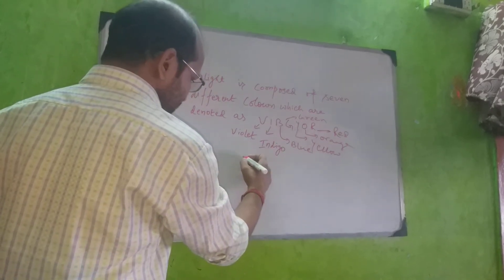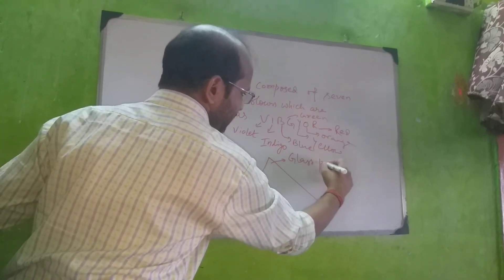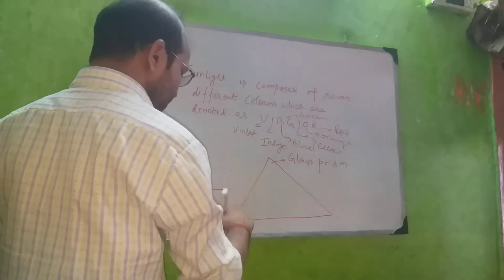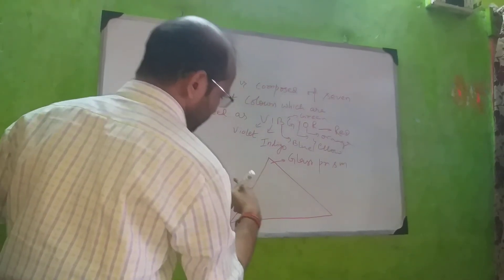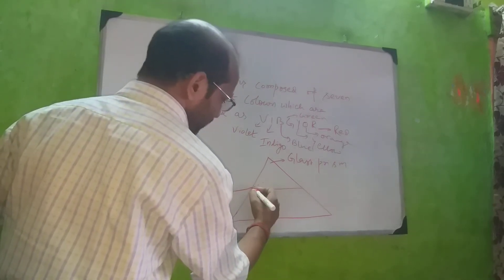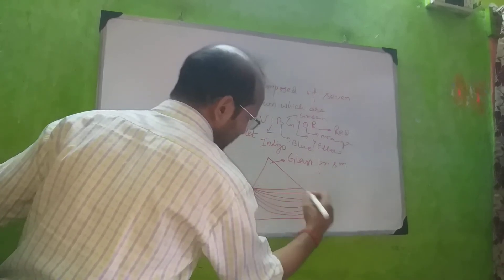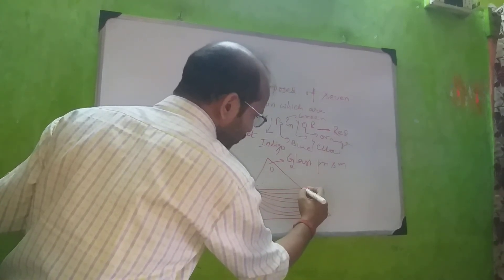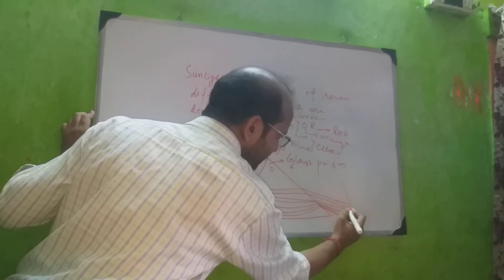Dispersion of white light through a prism.